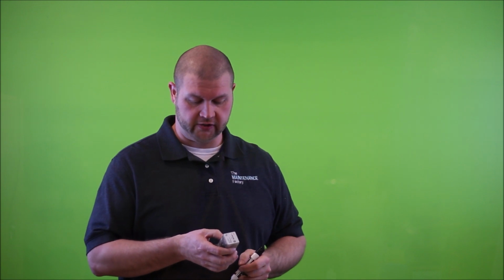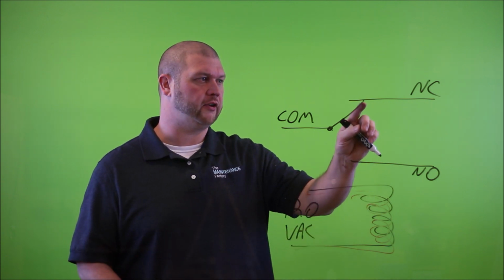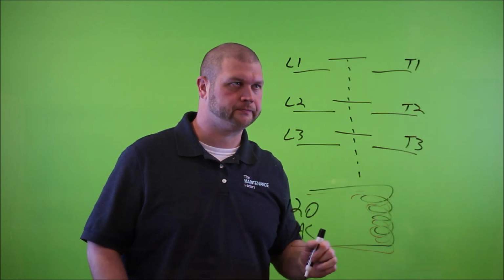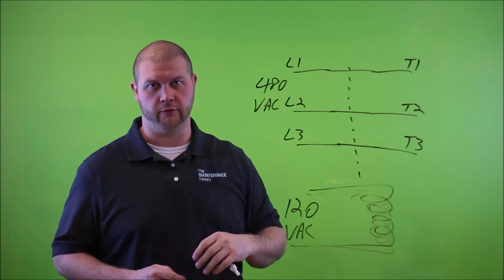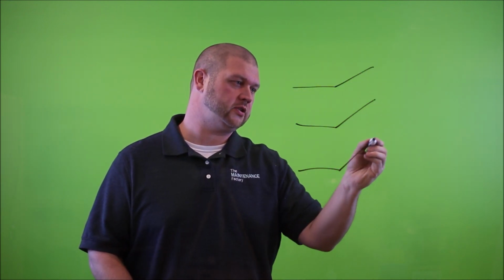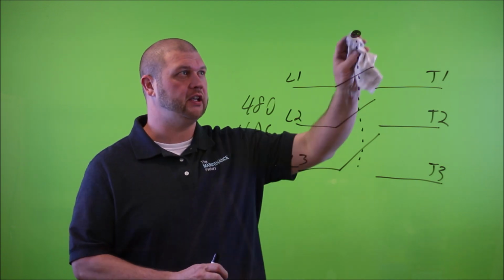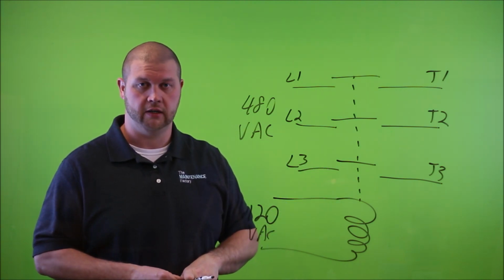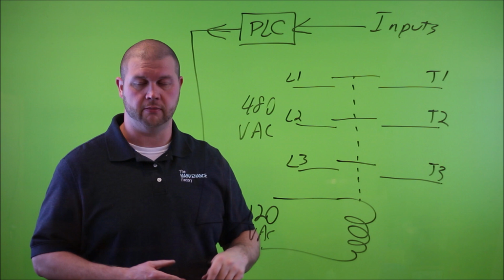Why Use Contactors???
In this video, I talk about contactors, and why we use them in Industry today. A short comparison between control relays and contactors is given at the beginning of the video. This video is intended for newcomers to the electrical field, or industrial maintenance industry. Contactors are a key component that contribute to the automation and control concept in industry today. They also keep us safe from having to manually close switches in high current, high voltage applications.